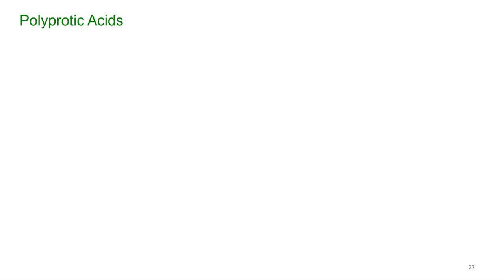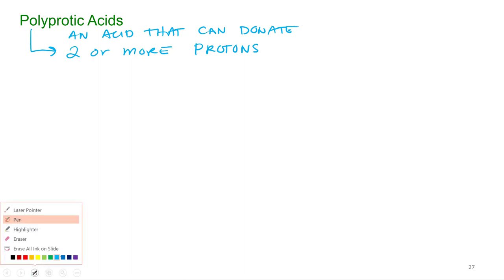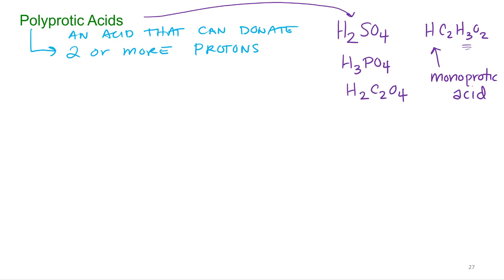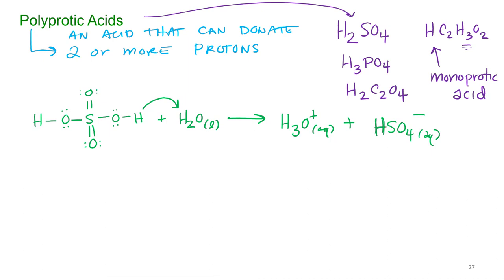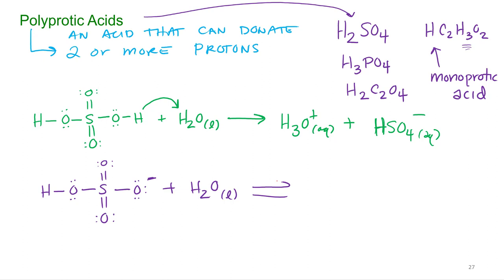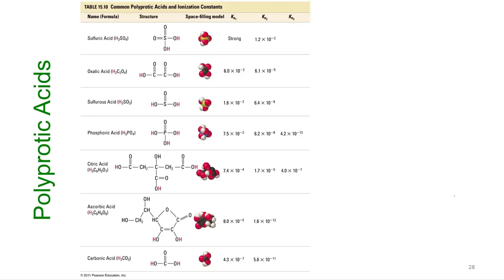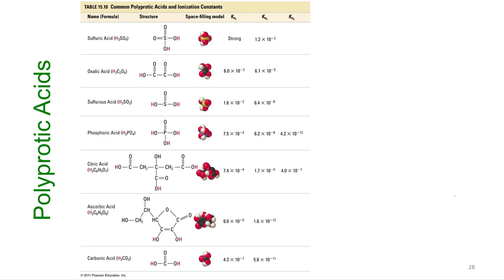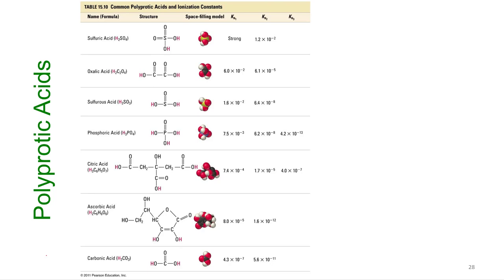Acids & Bases 4.23 Polyprotic Acids